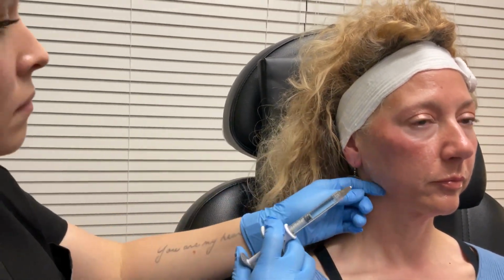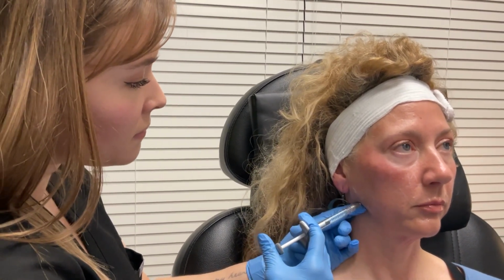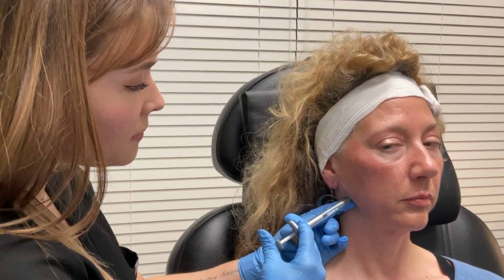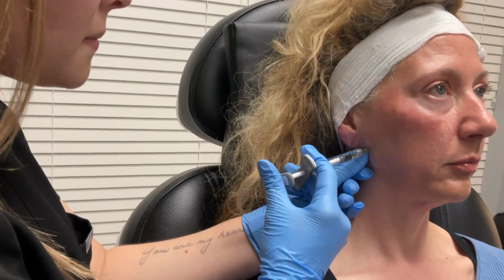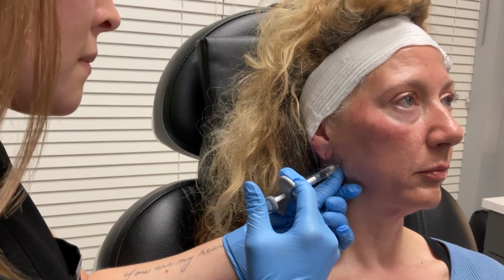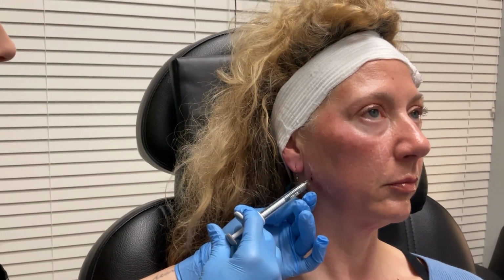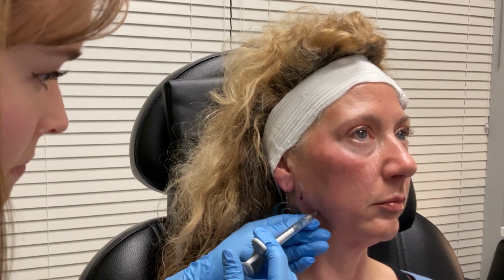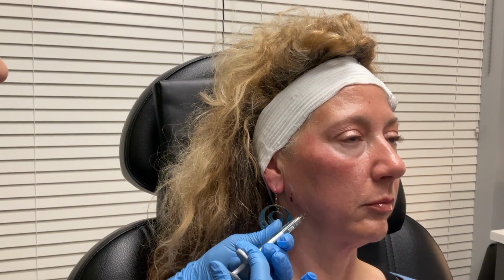Lift the Jowls and Define the Profile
As we age we lose bone density. Filler in the jawline area is a great way to restore the profile. More so, jawline filler doesn’t just create a more defined and contoured jawline, it also helps lift the jowls and enhance the overall structure and symmetry of the face. It’s a popular treatment for men who are looking to achieve a more chiseled jawline.

💉 Navee Rockenfield, Registered Nurse Injector

Immediately enhance your appearance without the hassle of downtime.
At RejuvenationMD® Aesthetic Skin Treatment & Wellness Center, all injectables are performed by our highly-trained providers. Dermal fillers improve the appearance of moderate to severe facial wrinkles and folds by adding volume and fullness to your skin for an immediate and youthful effect.

We use the Juvederm® collection of fillers, Belotero® and Radiesse® so we can offer the most appropriate solutions for your concerns. Our dermal fillers can help transform the face and body: from cheeks to lips, tear troughs, chin, jawline, hands, the breasts and more.